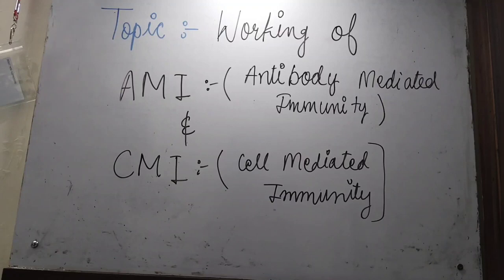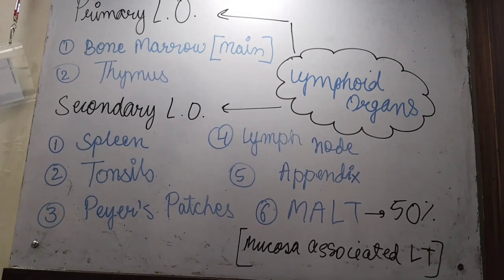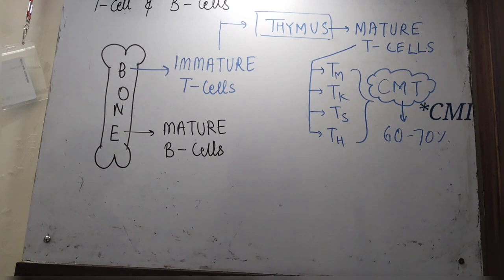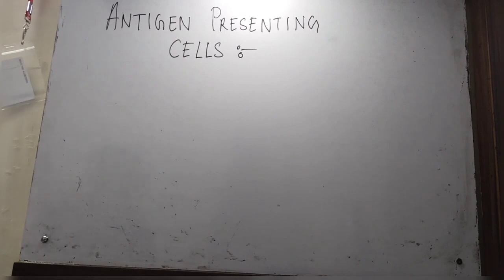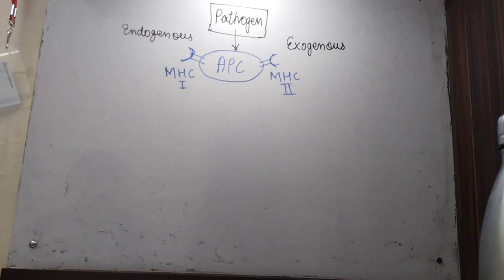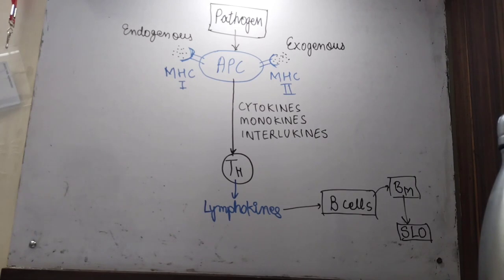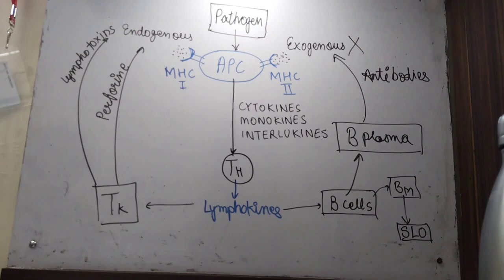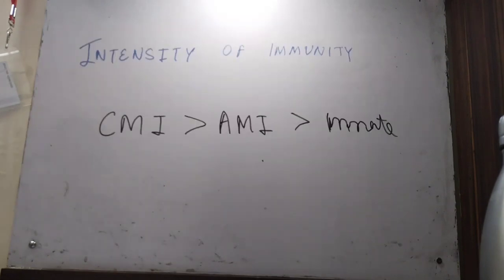HOW DOES IMMUNITY WORK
just a small video when i got bored, back a year age but didnt upload so here it is do whatever you want like dislike hate idk